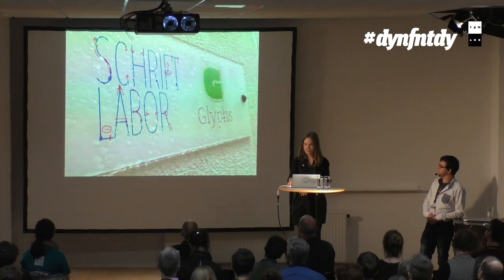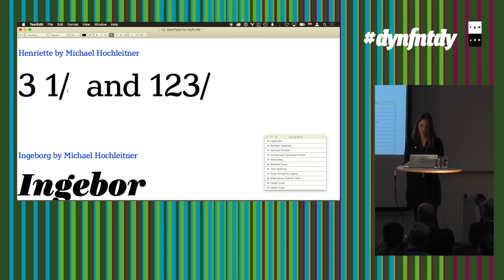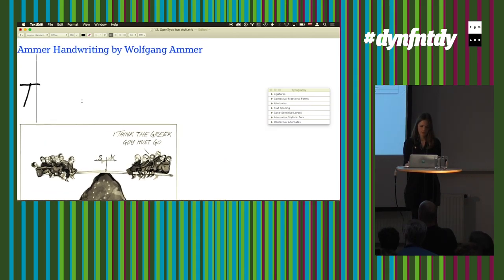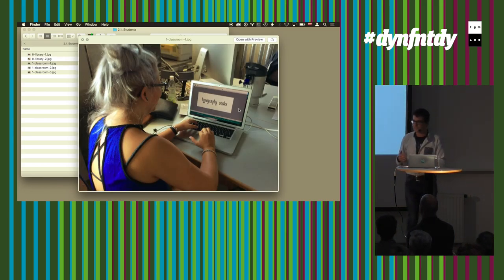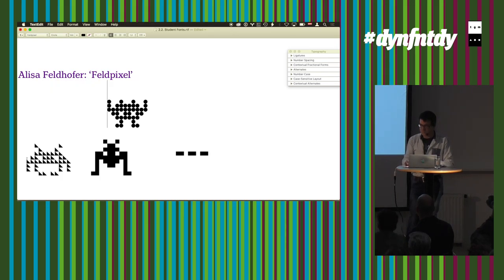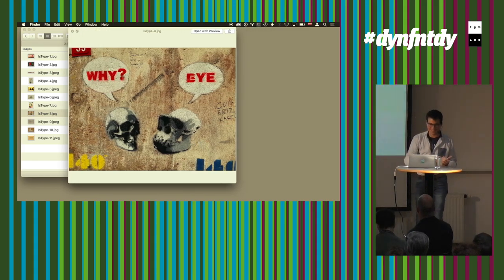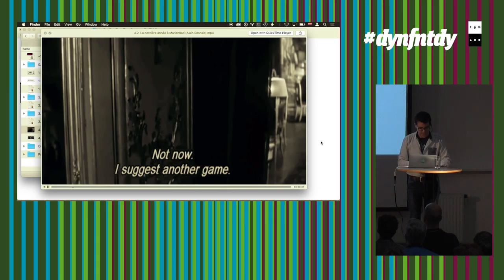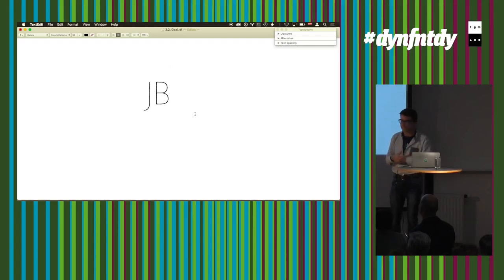Lisa Schultz, Rainer Scheichelbauer - Yes, but can Open Type features do this?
Before Lisa Schultz joined Schriftlabor she graduated from the University of Applied Arts Vienna in graphic design and advertising and continued her studies in typeface design at the University of Reading, UK. When Lisa is not busy drawing letters she works as a graphic designer and part-time baker.
Rainer Erich (‘Eric’) Scheichelbauer was born in Vienna. A trained photographer, Eric holds both a philosophy and a Dutch studies degree. He creates typefaces, works as a digital punchcutter for other type designers, and gives type design workshops on a regular basis. Since he has joined the Glyphs team in 2012, he has been writing articles, tutorials, and Python scripts, as well as the blog and the handbook. He lives and works in Vienna, where he runs his type studio Schriftlabor.